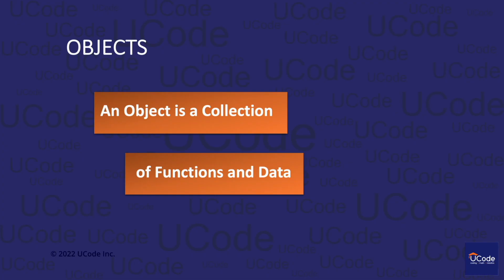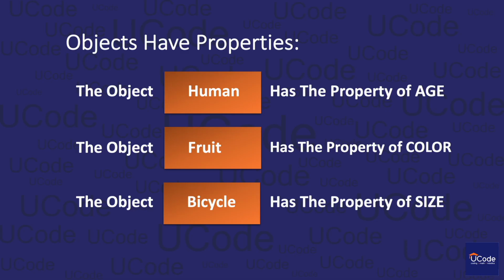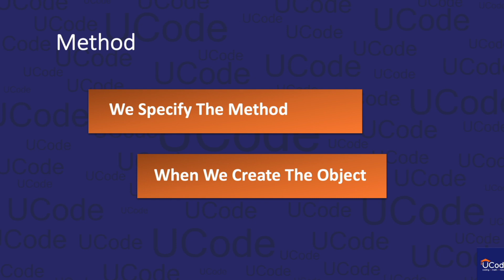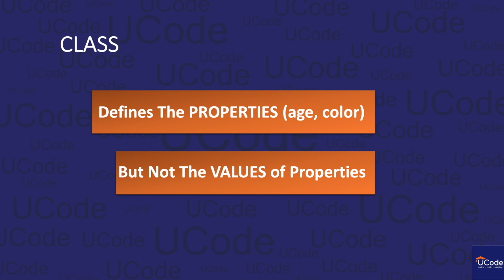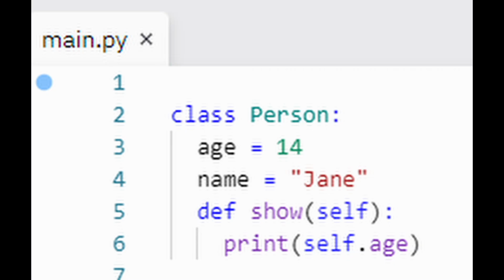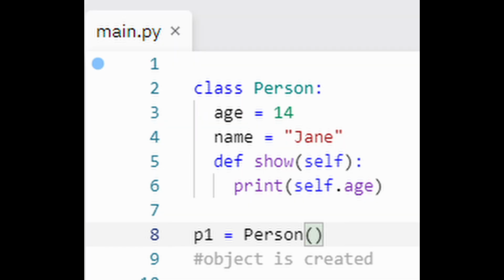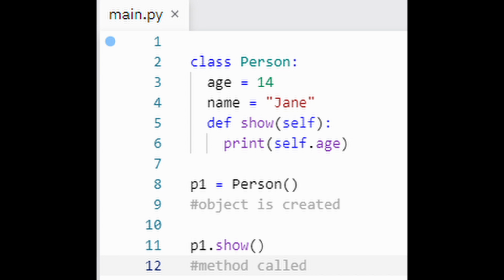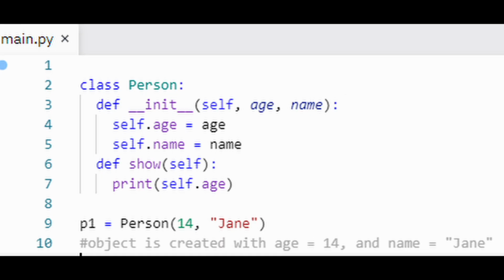Unit 8-1 Classes in PyGames